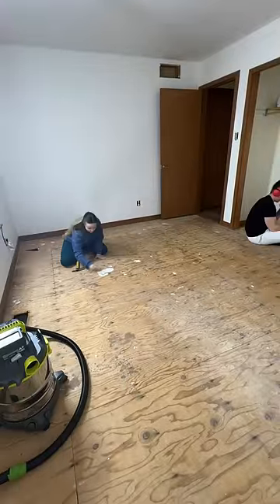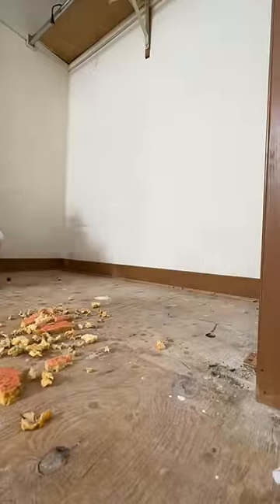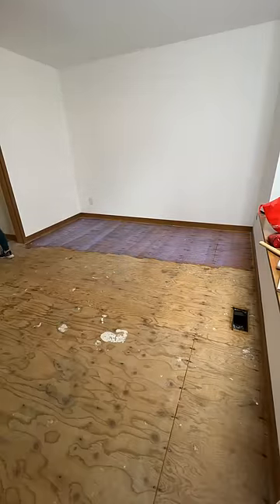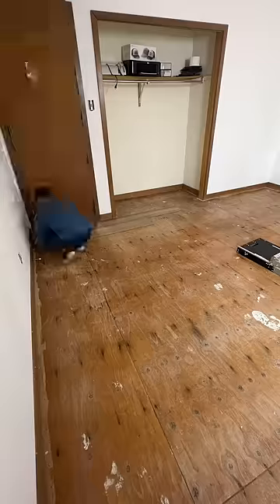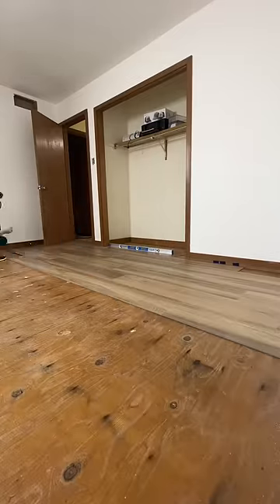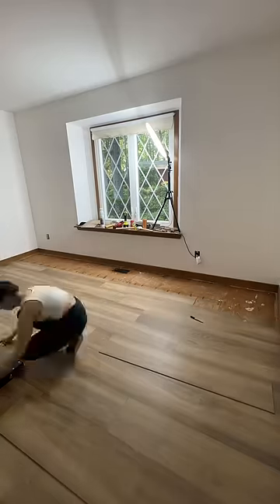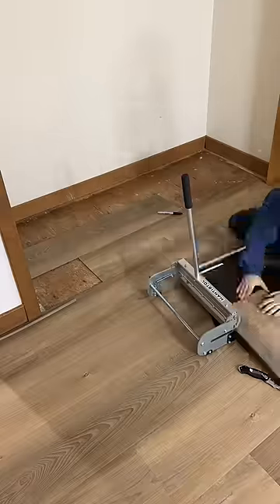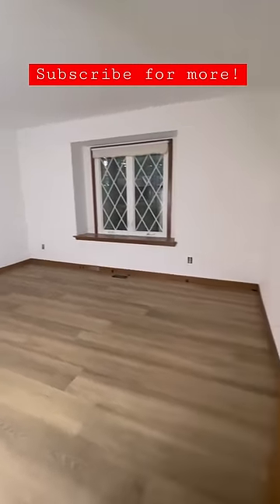HOT MESS LAKE HOUSE RENOVATION PART 77 | VIRAL TIKTOK SERIES | LEXI DIY |REPLACING THR FLOORS!